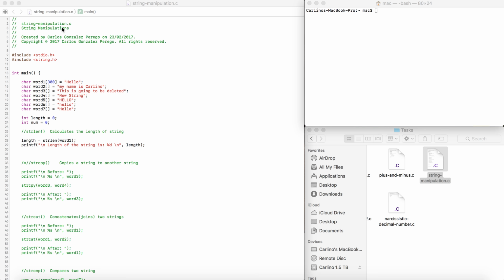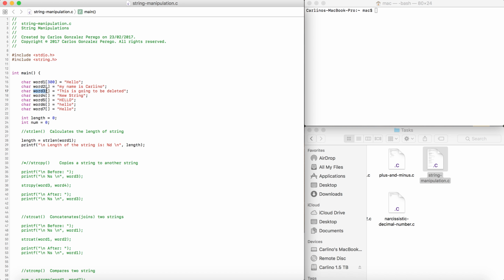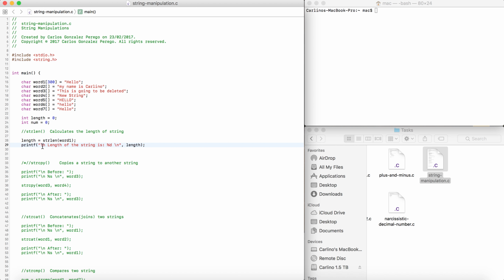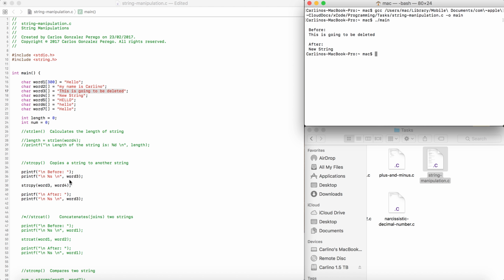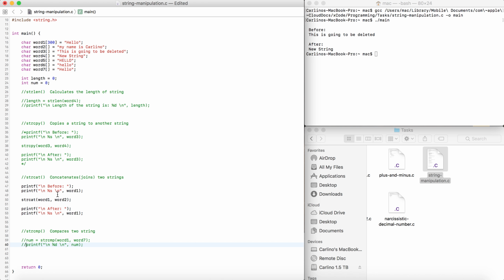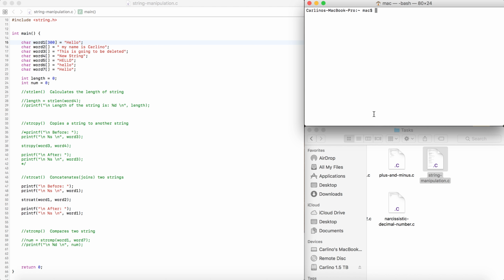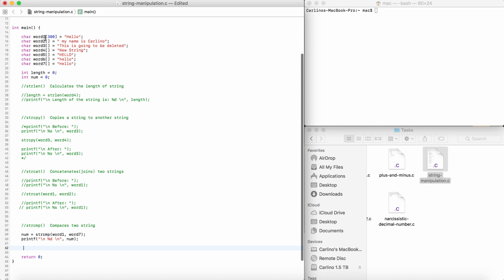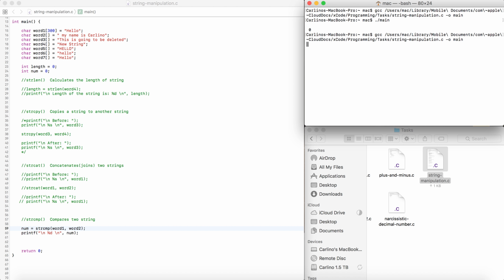String Manipulation - Programming in C - CarlinoGonzalez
Here I will be explaining different functions that deal with string manipulation.